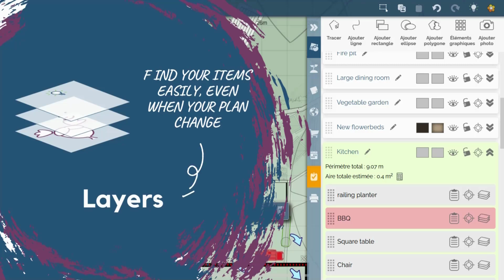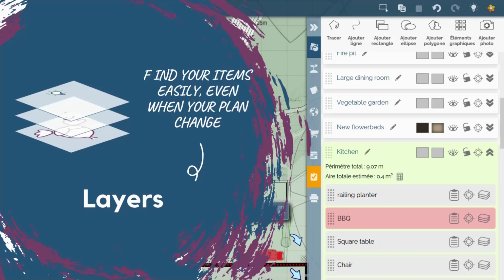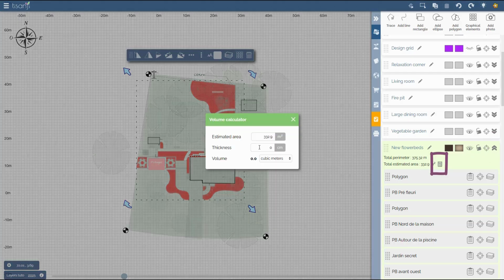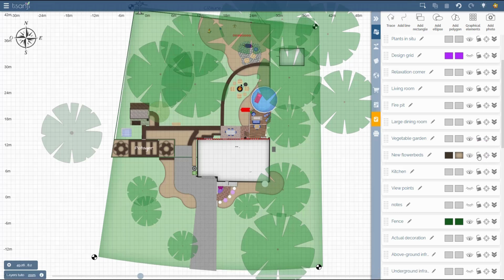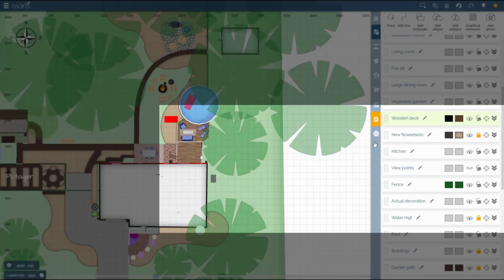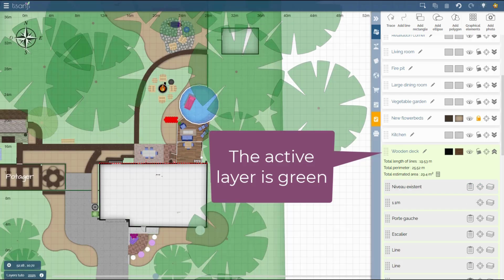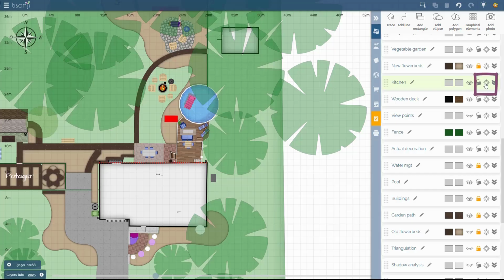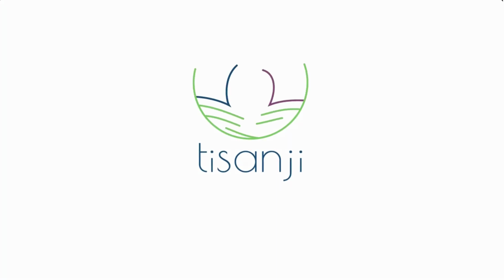Organize, Visualize, and Calculate with Layers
Learn how to use layers in Tisanji to organize your garden or landscape plan. This tutorial covers creating and deleting layers, showing or hiding surfaces, customizing appearance, locking elements, and calculating area and volume per layer—perfect for structured, professional-grade designs.